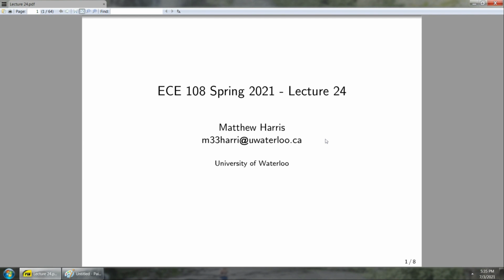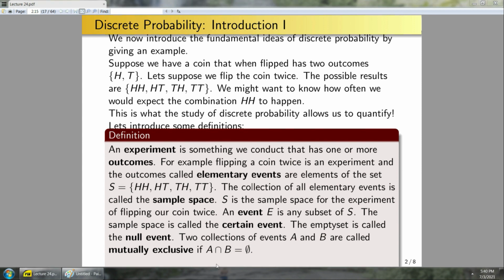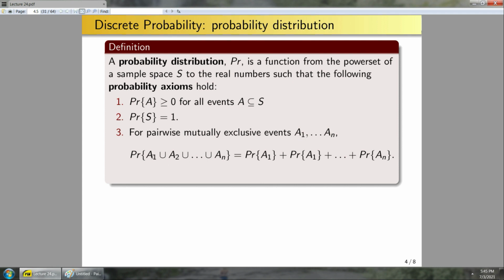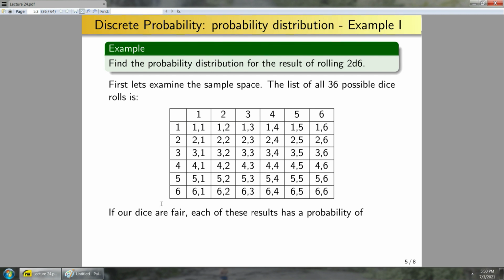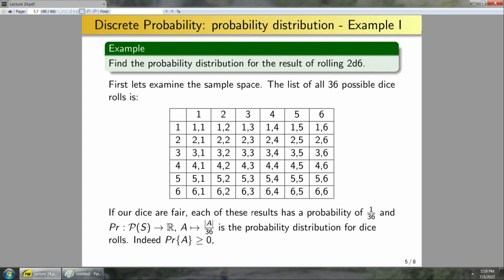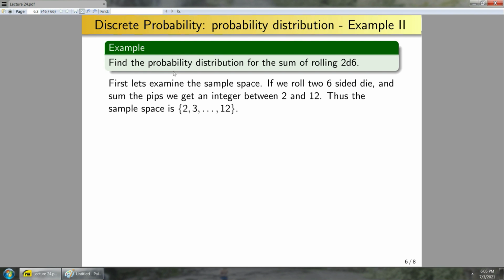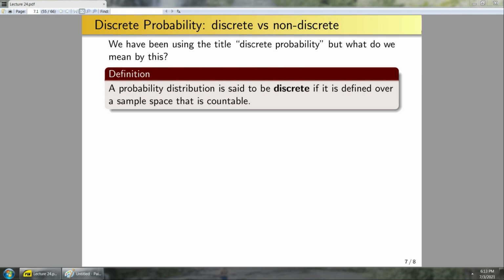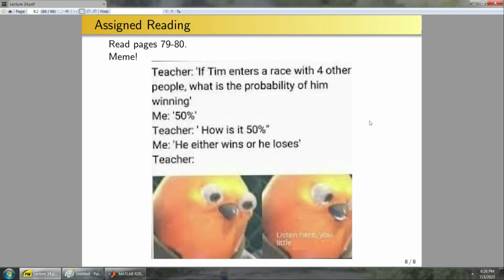ECE 108 - Lecture 24 - Introduction to discrete probability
This is the second lecture video for ECE 108 in the Spring term of 2021.

0:00  - Introduction
0:20 - Motivational Example
1:03 - Definitions and Nomenclature
3:36 - Example
5:02 - Probability Distribution: Definition
7:42 - Probability Distribution: Example 1
15:57 - Probability Distribution: Example 2
19:59 - Discrete vs Non-discrete
22:27 - Assigned Reading